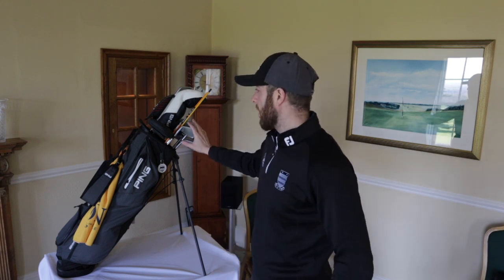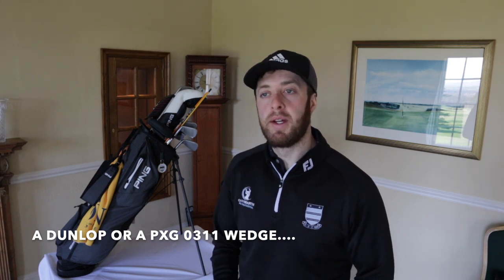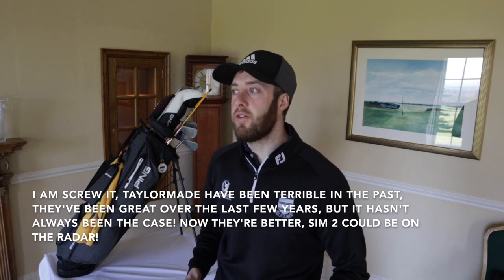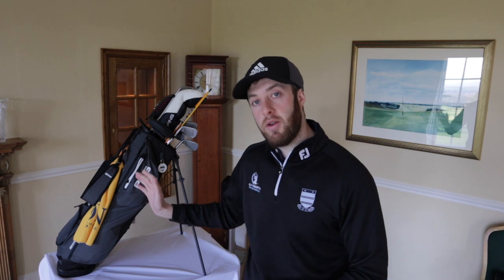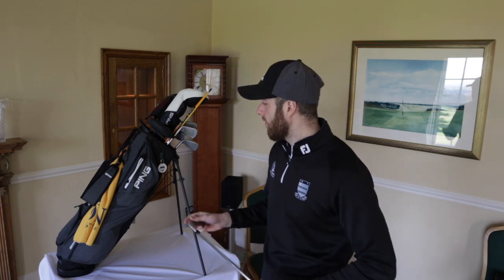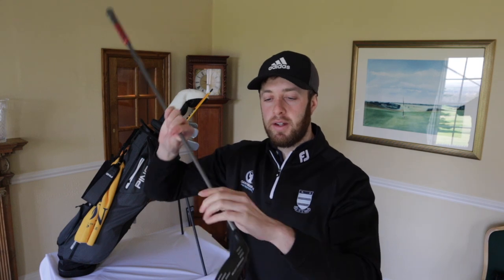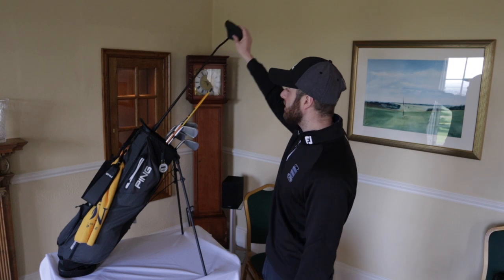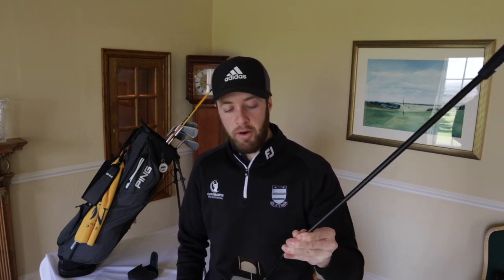WHATS IN MY GOLF BAG 2021 - BEST AND WORST GOLF BRANDS..THE TRUTH!!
Today I talk you through the clubs in my golf bag for 2021, and in classic Gary Martin style, I may blab on a bit too much about the best and worst brands I've dealt with in my 16 years experience working in the golf industry!

Throughout the video, there's plenty of talking points that you maybe able to relate too, to further your knowledge on golf clubs.